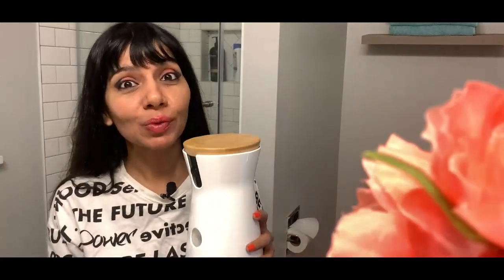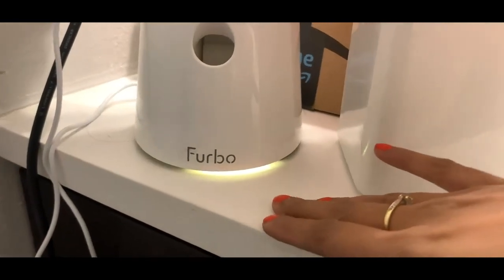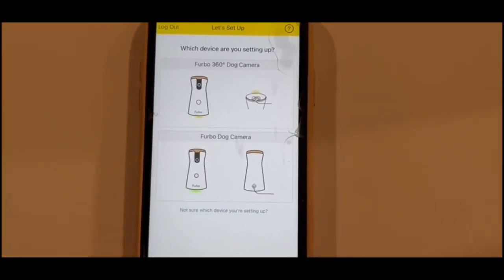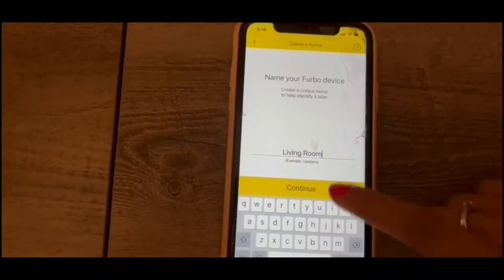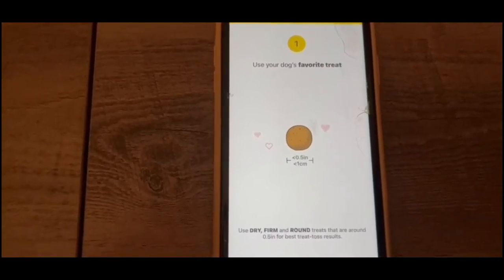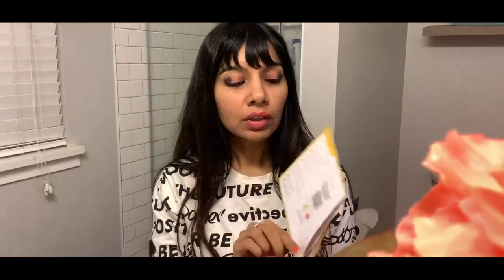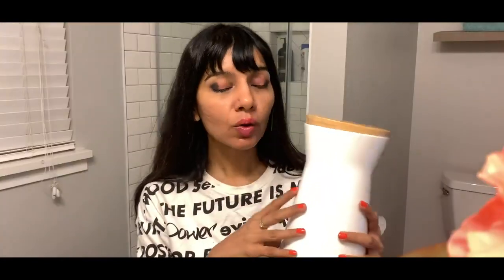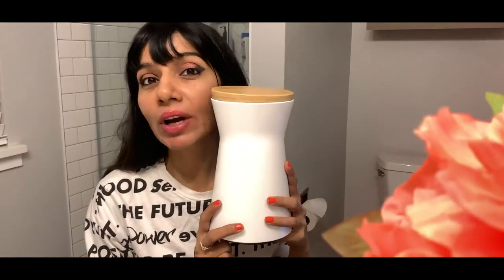Furbo Dog Camera | Furbo 360° Treat Tossing Dog Camera - Best Pet Cameras | Wifi Pet Camera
If You Enjoy the Videos Please Give It A 👍 Thumbs Up! If you have any quires so please use the comment box.

☐ Liked?

furbo dog camera